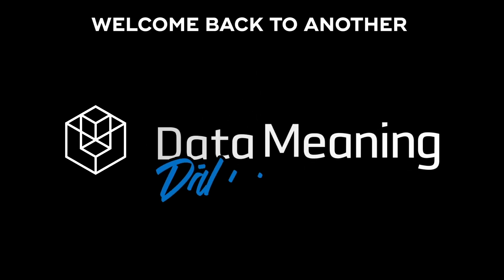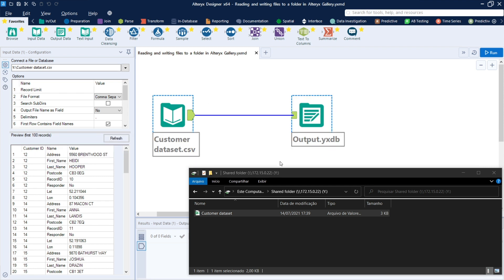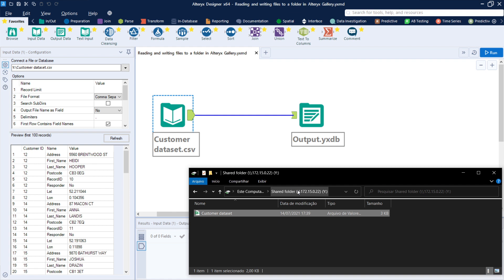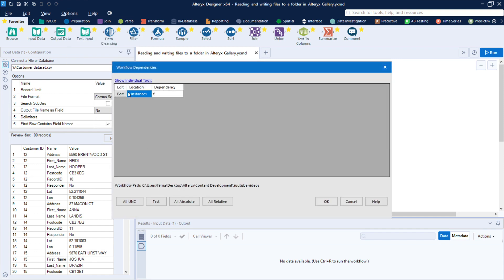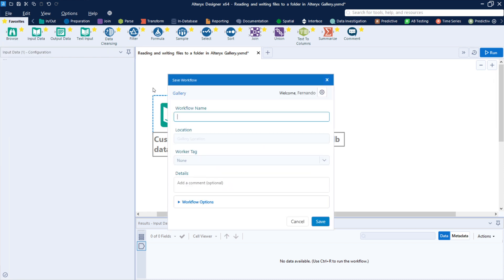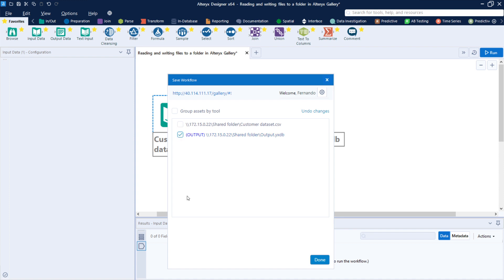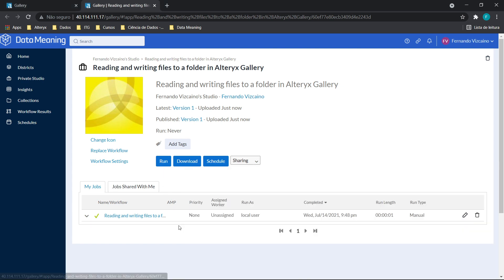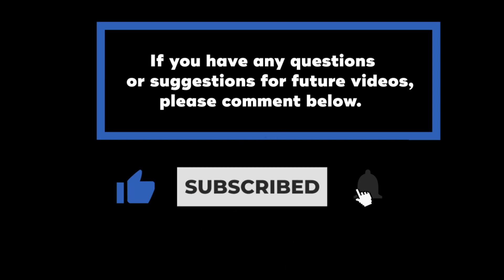How To Read and Write Files to a Folder in Alteryx Gallery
In this Data in the Wild episode, you'll learn how to read and write files to a folder in Alteryx Gallery.